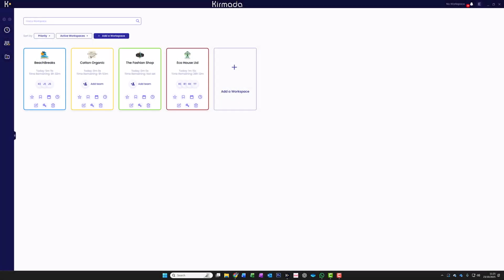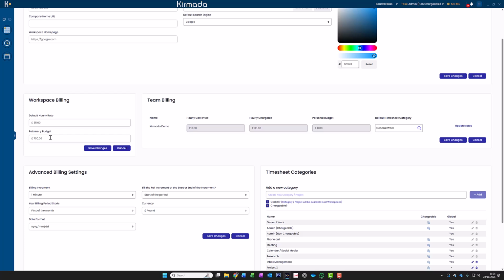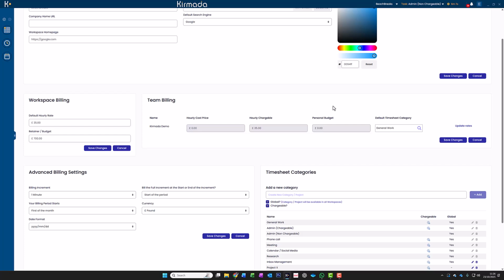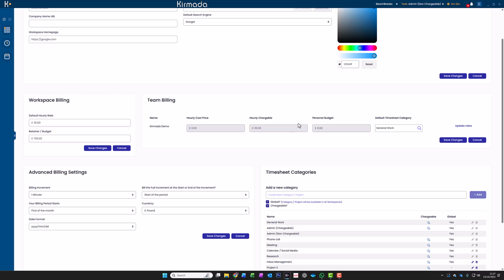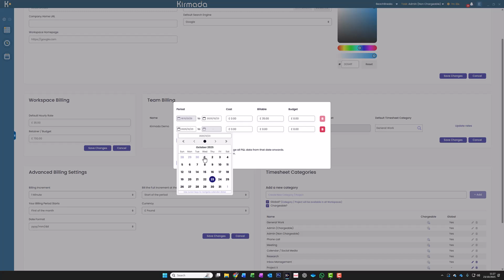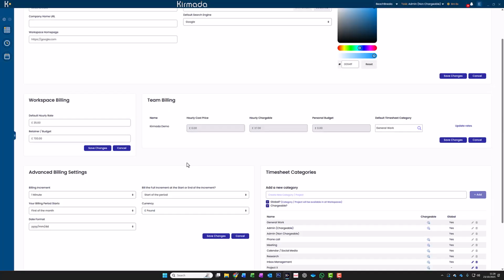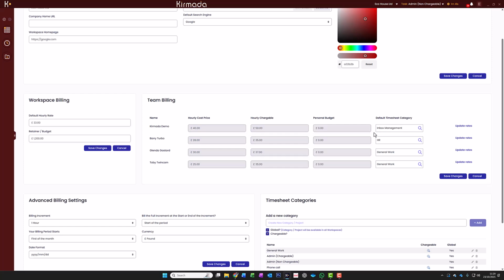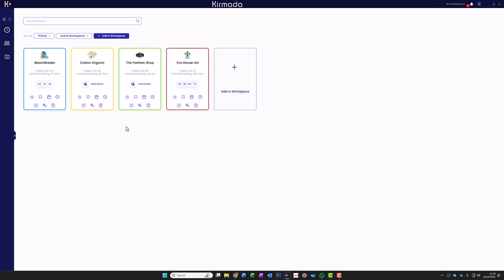Hourly Rates & Retainers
Learn how to set client retainers and budgets, and set your hourly cost and chargeable rates, set up your team members and see how much time you have left in your client budgets.